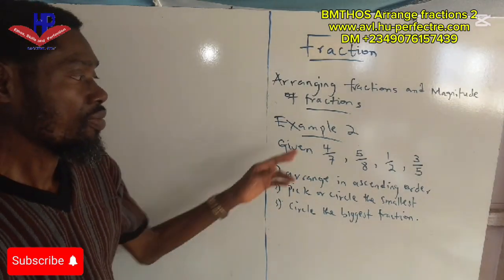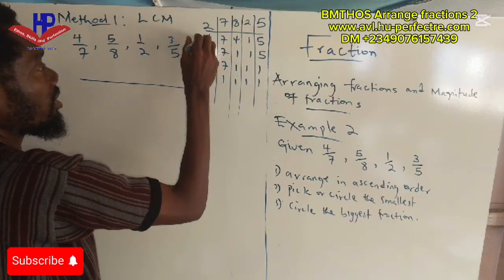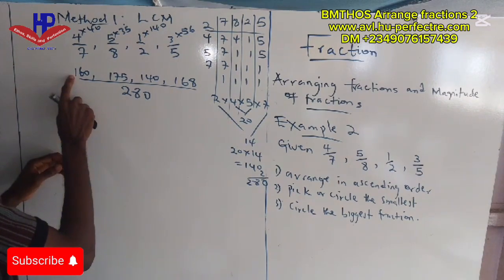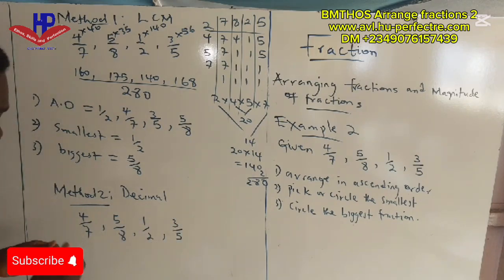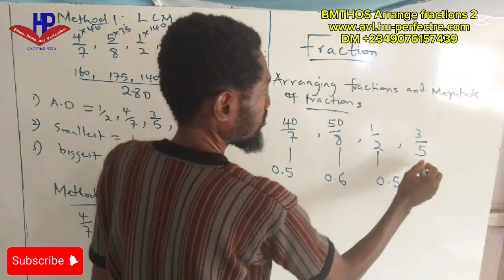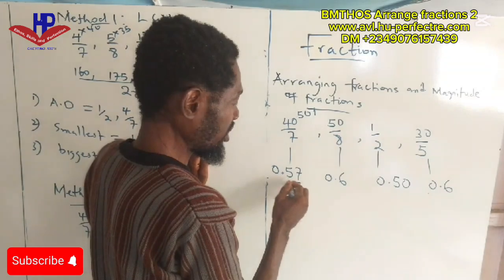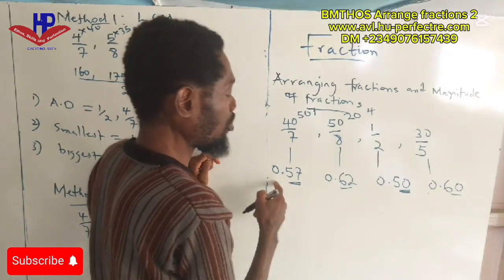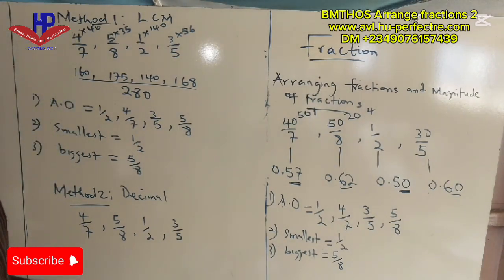Arranging fractions 2